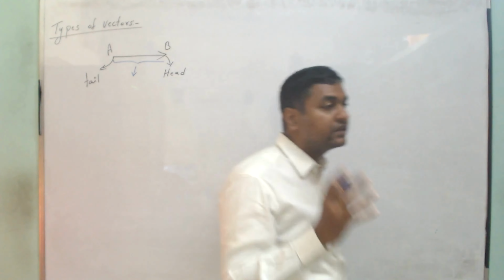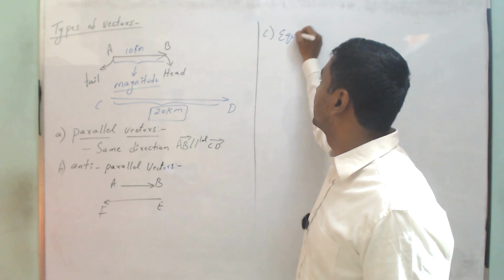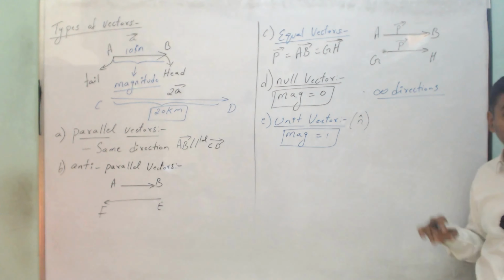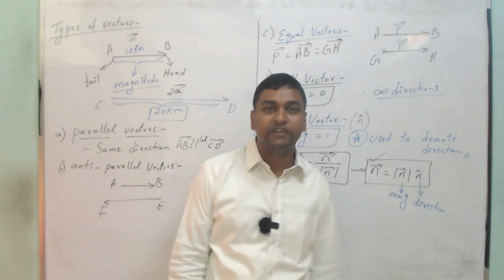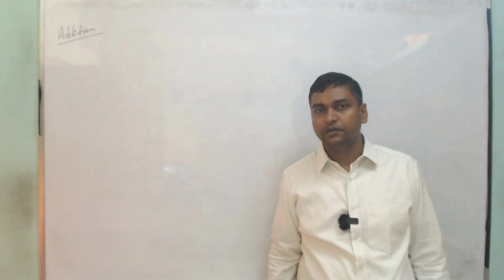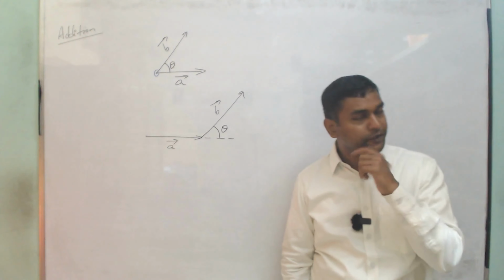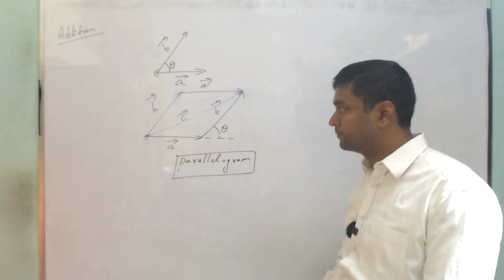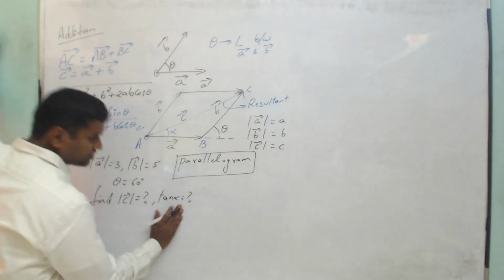RECAP OF VECTORS AND VECTOR CONCEPTS - 1 in HINGLISH || IIT JEE ADVANCED || JEE MAINS || NEET UG IMP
Hello All,
As per public demand I am posting lecture video of VECTORS AND VECTOR CONCEPTS IN HINGLISH, Please make sure you understand the concepts well. These are VERY IMPORTANT CONCEPTS for understanding physics thoroughly.